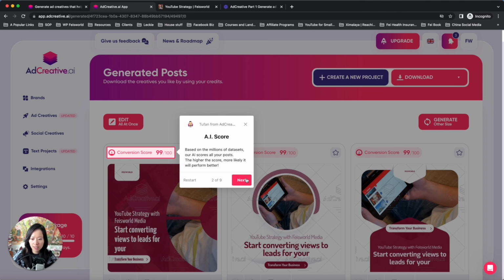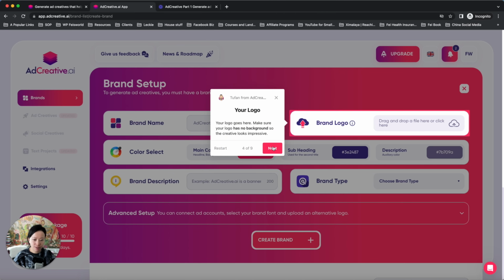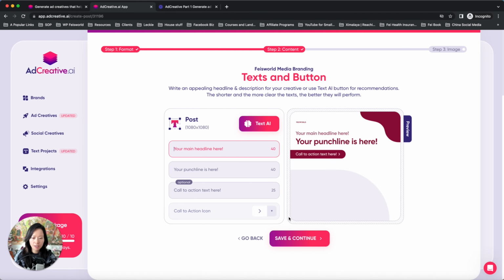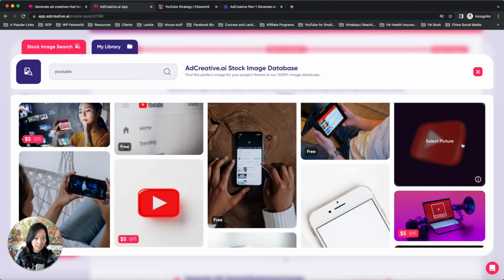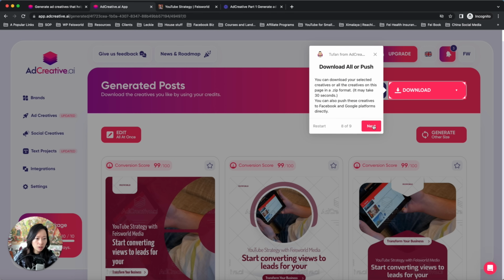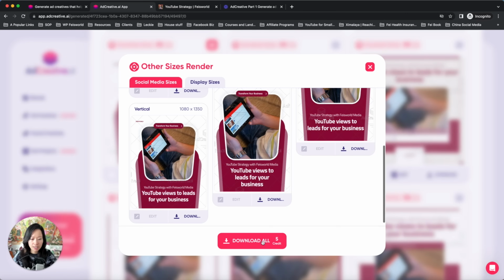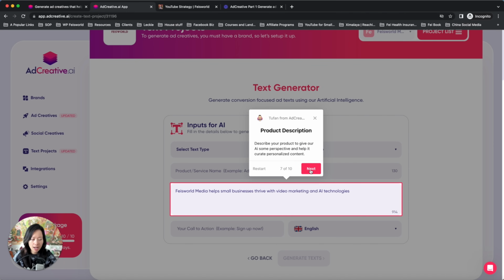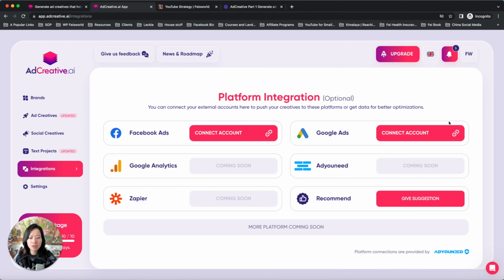How to create ads with AI in just 3 clicks | @AdCreativeAI Review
AdCreative (@AdCreativeAI) is an AI platform that generates hundreds of stunning and high-performing ad creatives in just seconds after very minimal configuration.